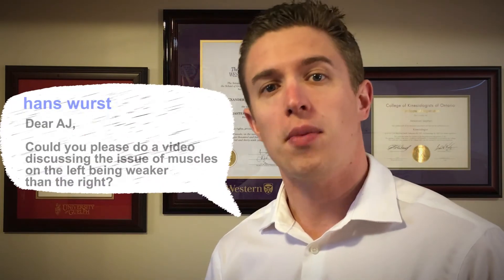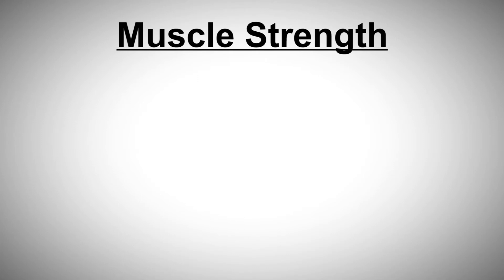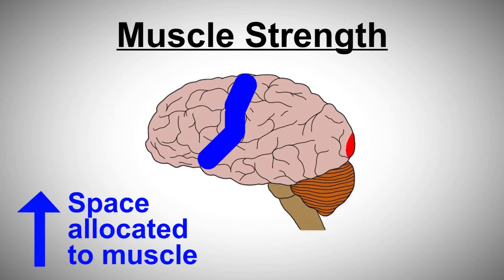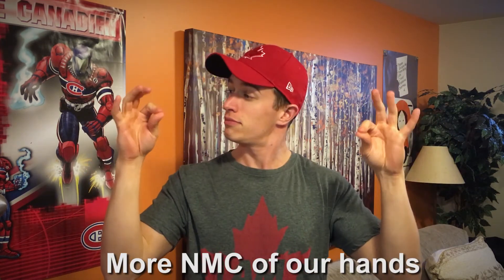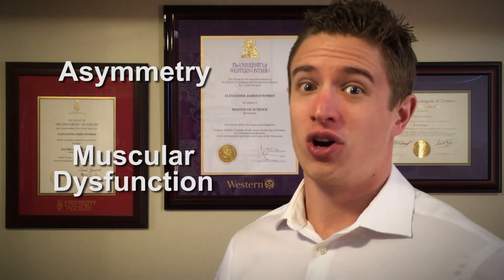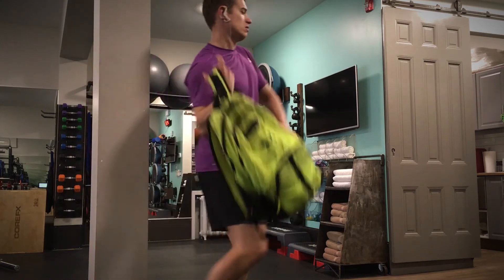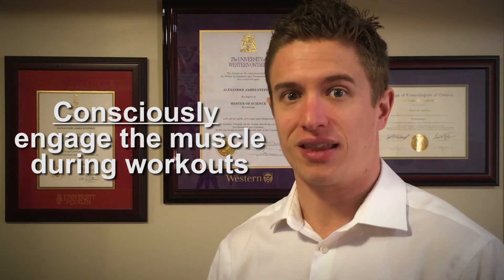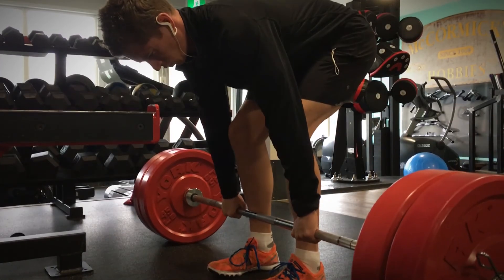Why Is My One Side Of My Body Stronger Than The Other & How Do I Fix This?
From the day we are born, most of us go about our lives with one side of the body stronger than the other. This imbalance in both strength and coordination will not only hold you back in the gym, but in your everyday life as well. So why is this the case, and what is the most effective way to bring your two halves back into equilibrium? A.J. answers this question, from a scientific perspective.